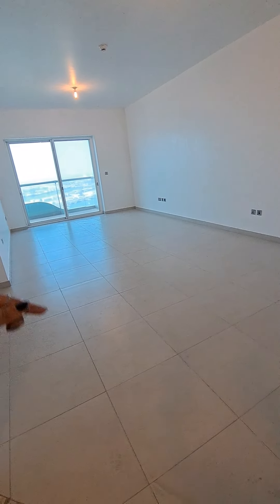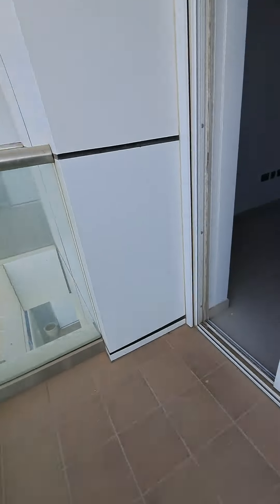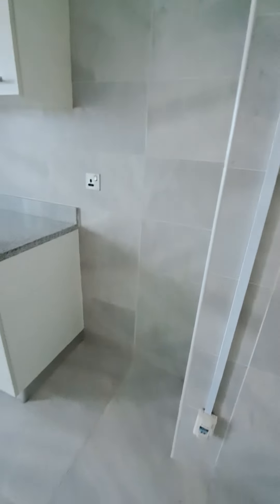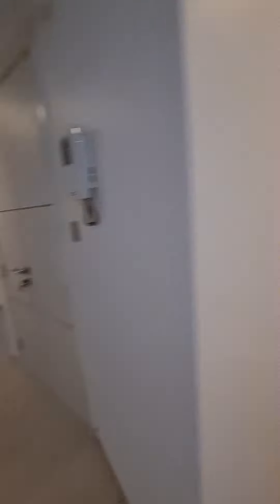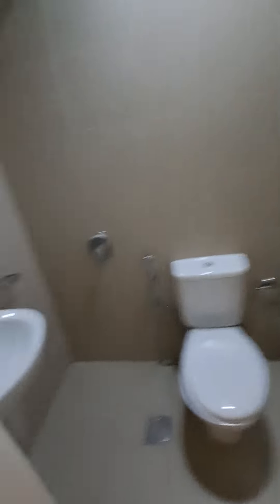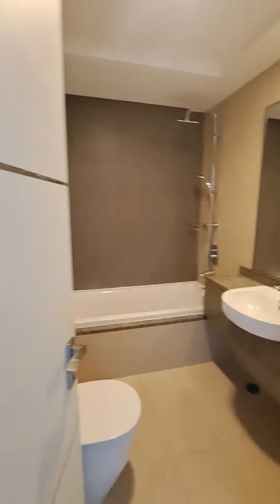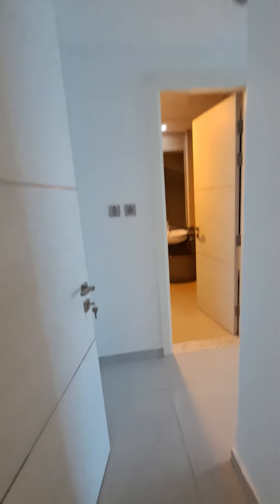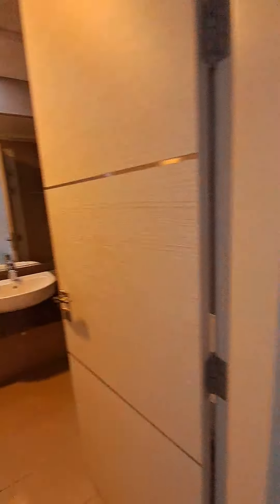Reef tower 2br 1501SEA maid laundry Close kitchen